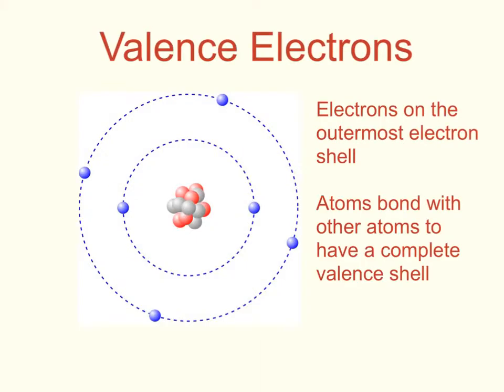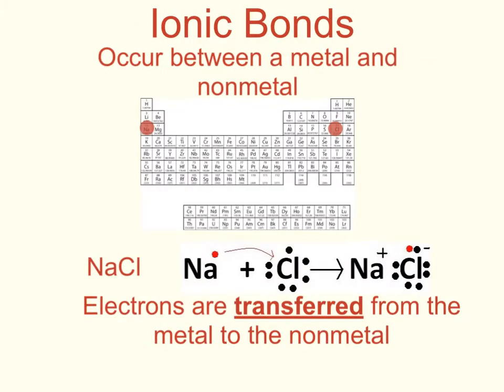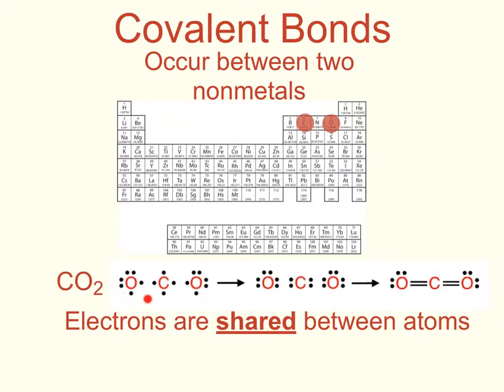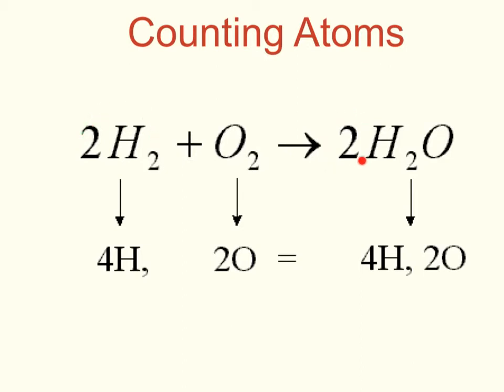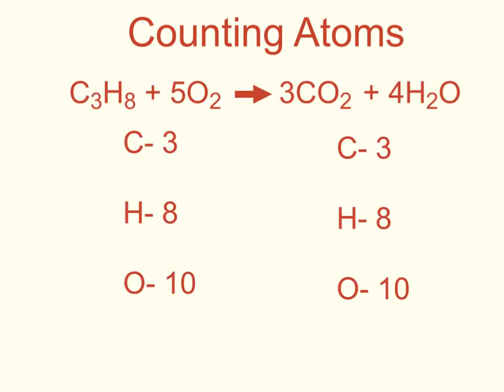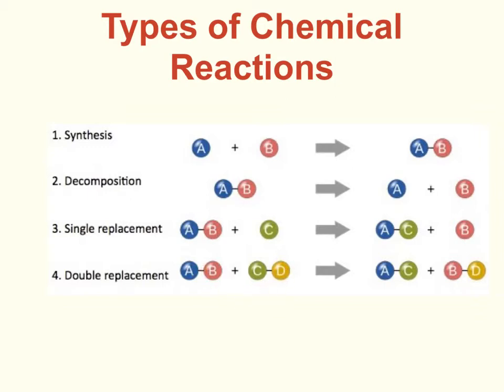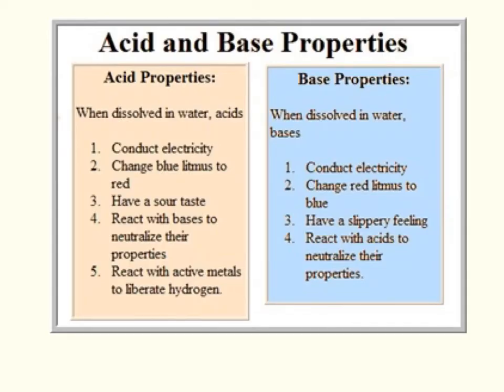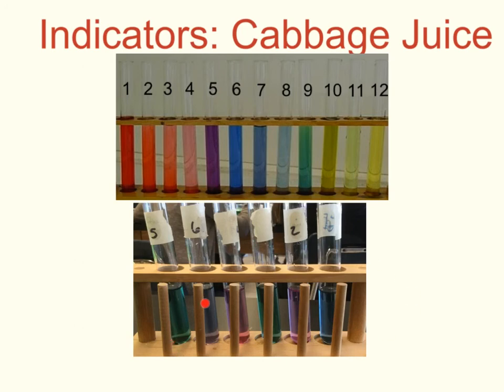Bonding, Reactions, and pH